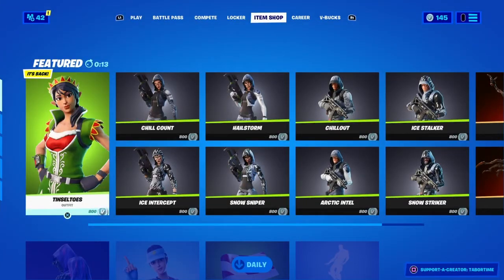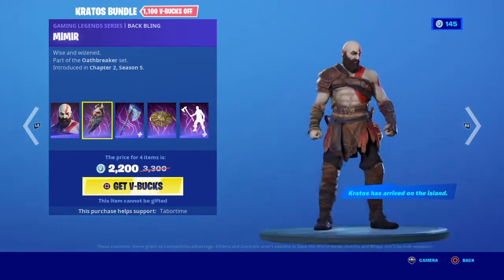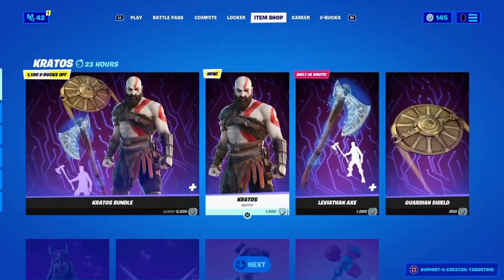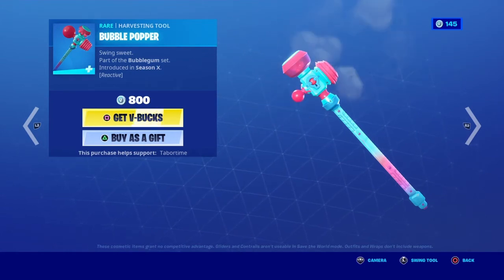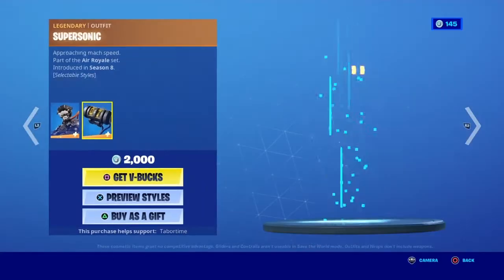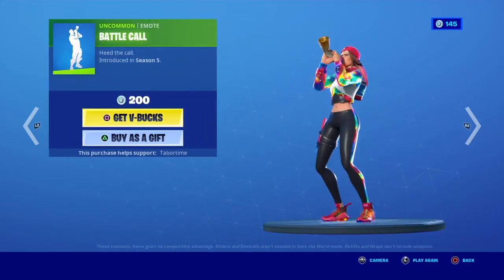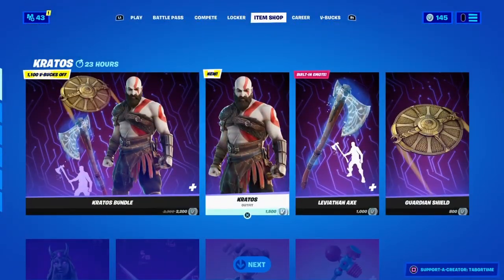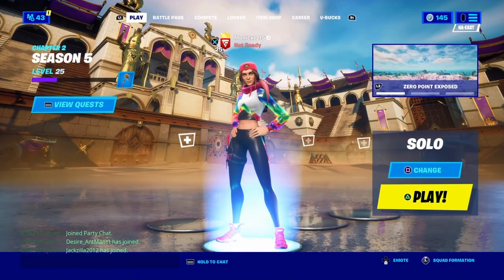*NEW* ISR #81 - KRATOS (From God Of War) AND HIS SET IS HERE!! - December 3rd, 2020 - (Fortnite BR)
Hello and welcome back to another video! So, I will be telling you every cosmetic that is new, has returned, and is still here in today’s item shop. So, let’s get into it.

KRATOS/FEATURED

Kratos, Leviathan Axe, Guardian Shield, Freezing Burst (Built-In Emote), Darkheart, Bewitching Blades, Bubble Bomber, Bubble Popper, Bubbly Bombs

DAILY

Supersonic, Envoy, I’m A Cat, Electro Swing, Battle Call, Breaking Point

Tinseltoes, Candy Cane, Cold Hearted, Frozen Beak, Frozen Feathers

That will be it for today’s video. But before we end it, of course Fortnite Crew is still here. Have a great day! 🎅🏻